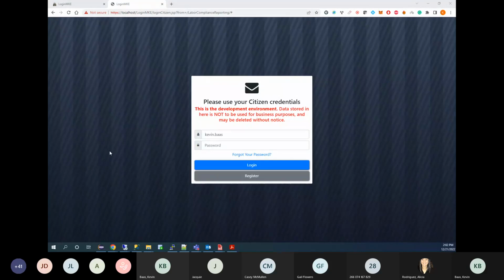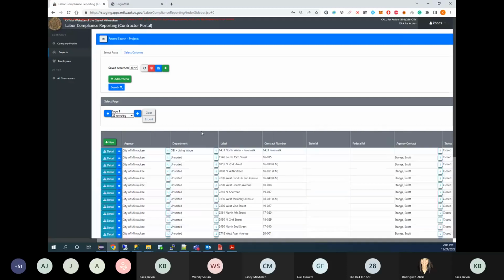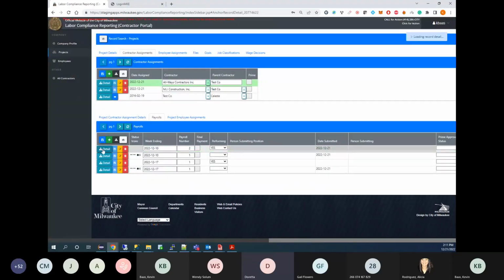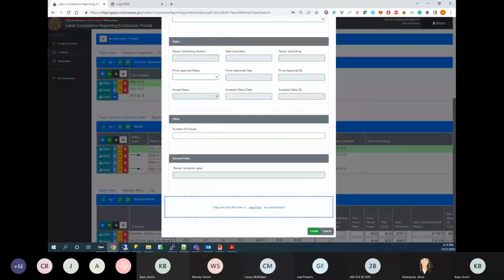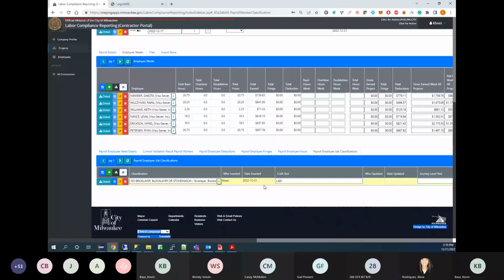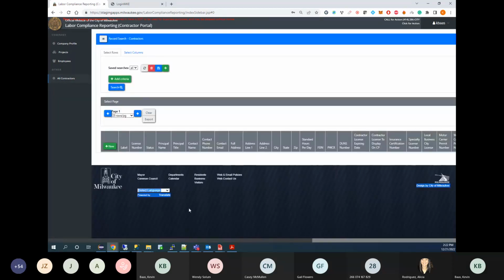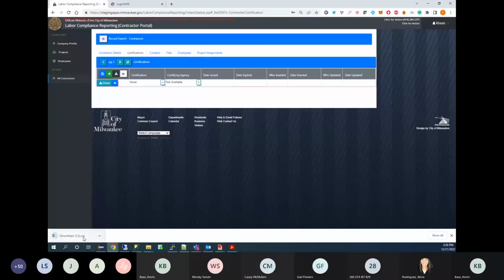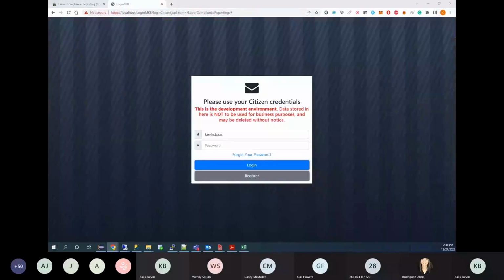Labor Compliance Reporting App Demo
This is a previously recorded Microsoft TEAMS meeting focusing on the demonstration of the Labor Compliance Reporting App.